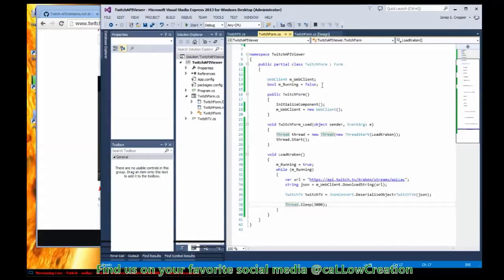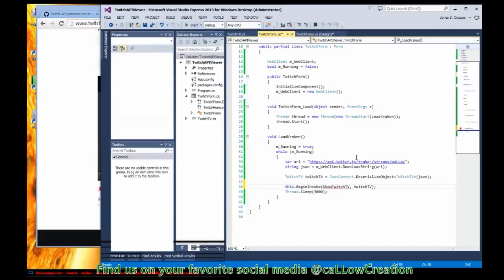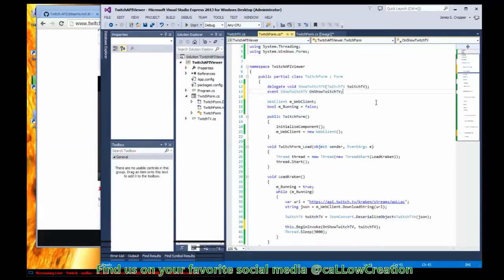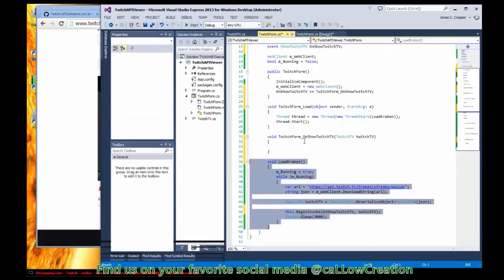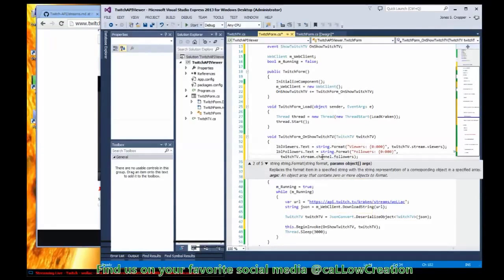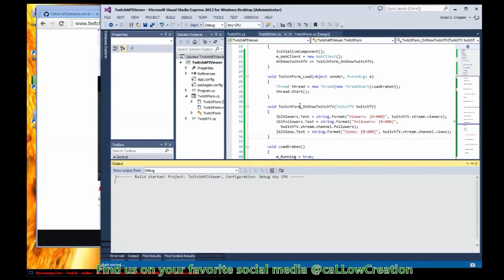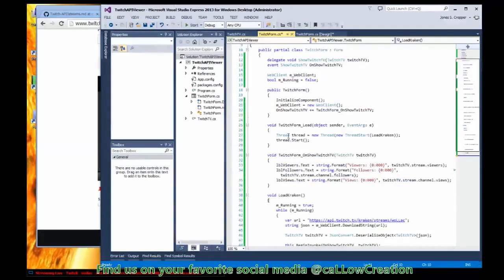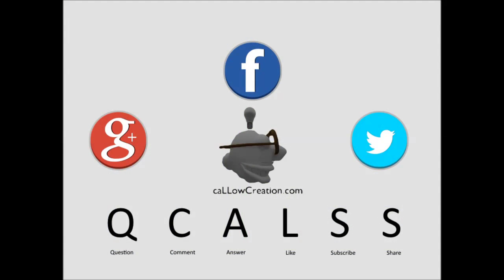Twitch API Viewers Count Overlay Window C# Tutorial Part 2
Using C# and Visual Studio poll Twitch.tv API for a channel's current viewers count.  In part 2 we define a delegate and event to display the Twitch API viewers, followers and views count on the form UI.

Password Protector